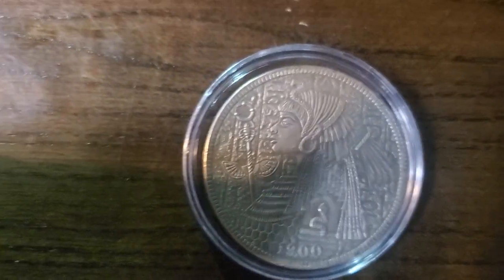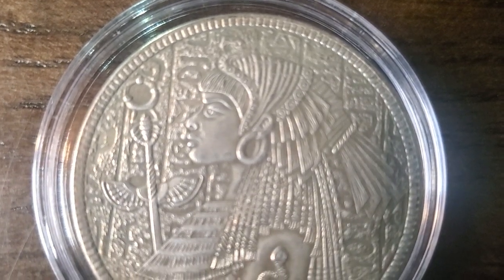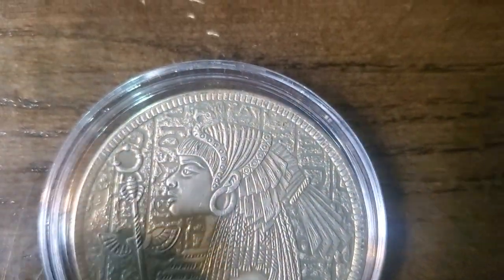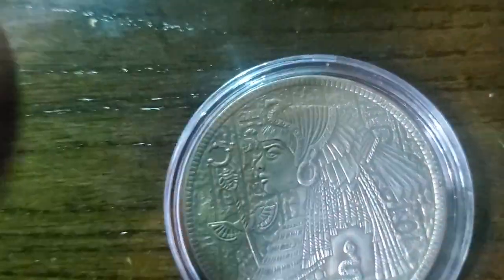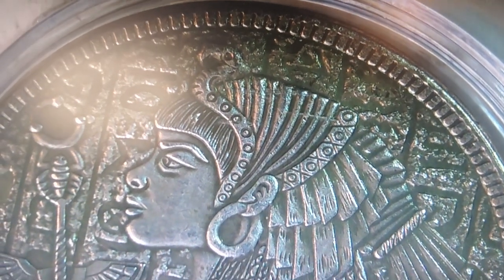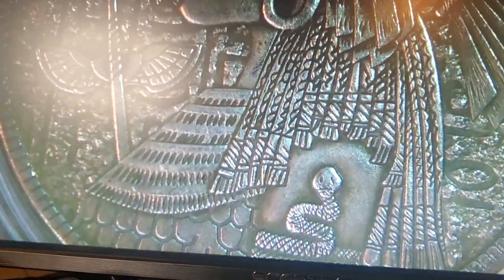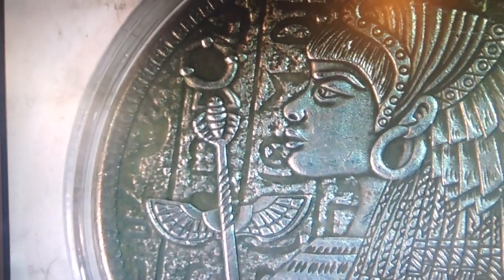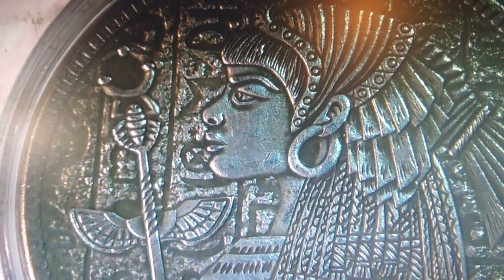Creative Coins ( Under the Microscope )